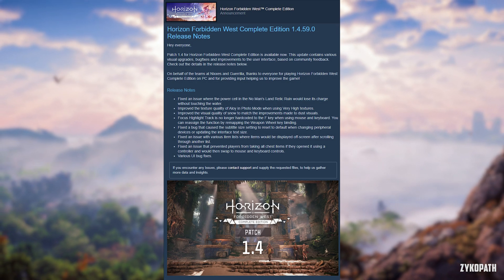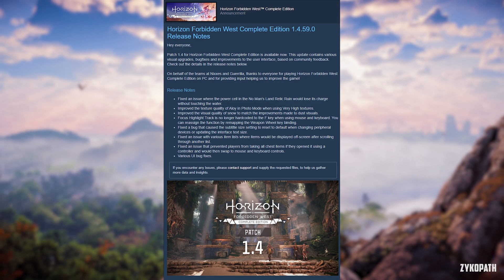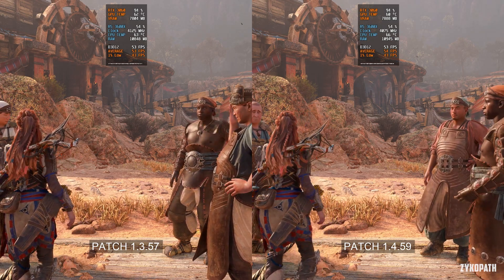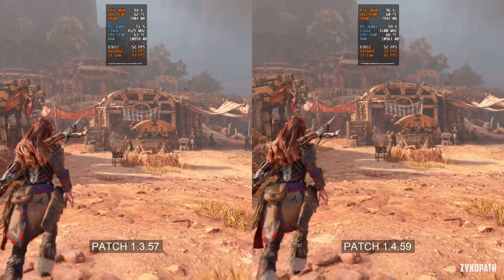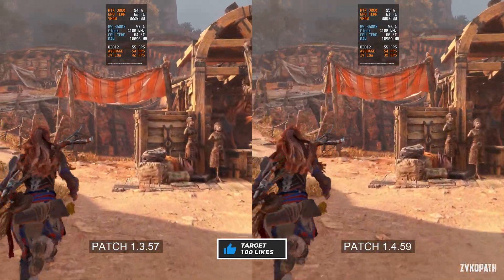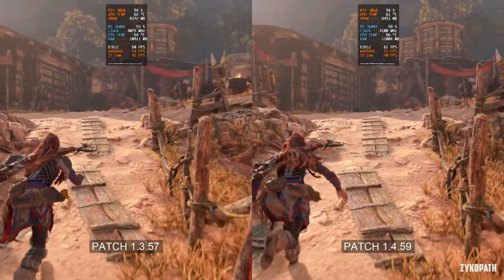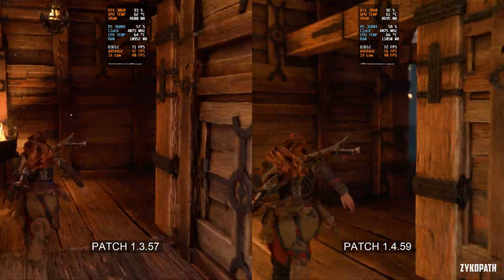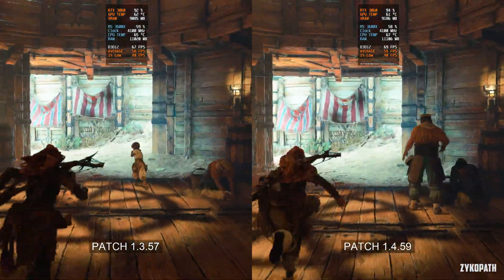Horizon Forbidden West PC - Patch 1.4 VS 1.3 Performance Comparison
Comparing Horizon Forbidden West patch 1.4.59 vs patch 1.3.57 performance.

PC SPECS:
GPU: RTX 3060 12GB
CPU: R5 3600X
RAM: 32GB DDR4 3200Mhz
Motherboard: MSI B450-A PRO MAX
OS: Windows 10
MONITOR: MSI G321Q 1440P 170HZ

TIMESTAMPS:
0:00 PATCH NOTES
0:07 PERFORMANCE COMPARISON